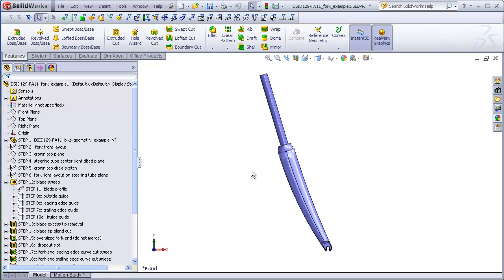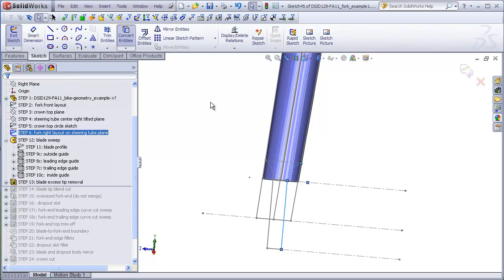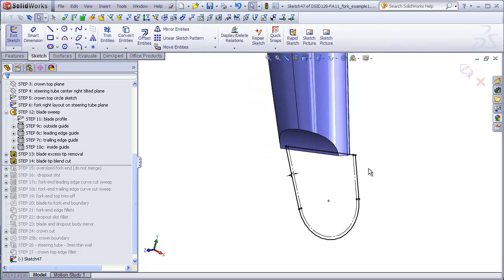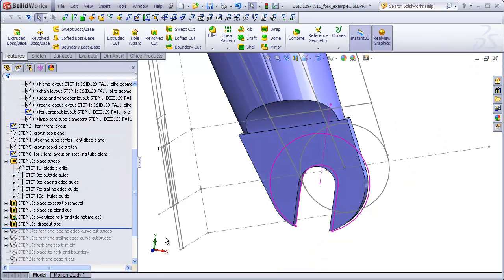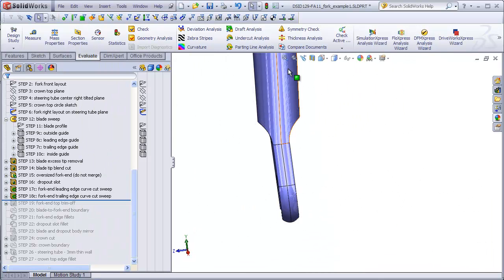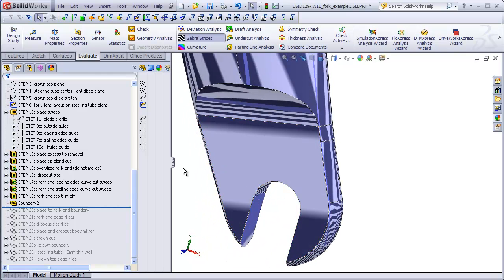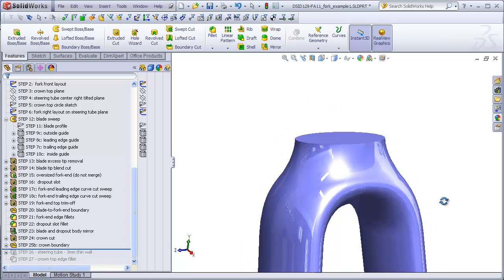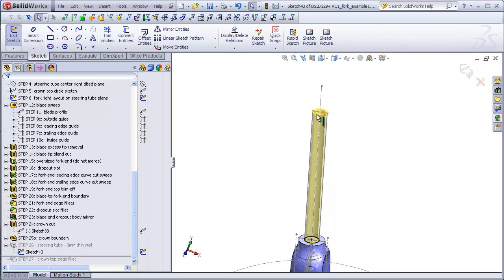DSID129, Project 7, Bicycle Fork, Part 6 - Fork Ends and Crown